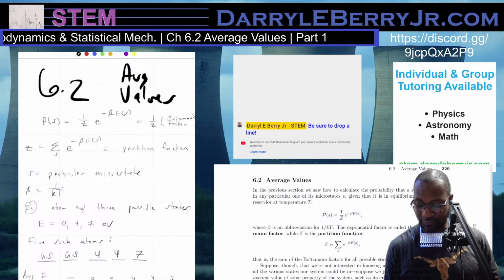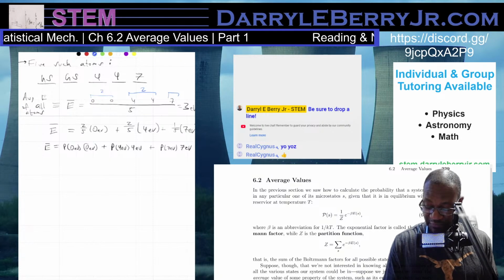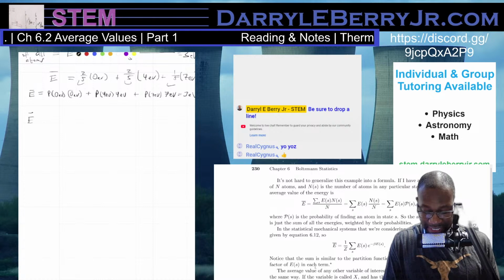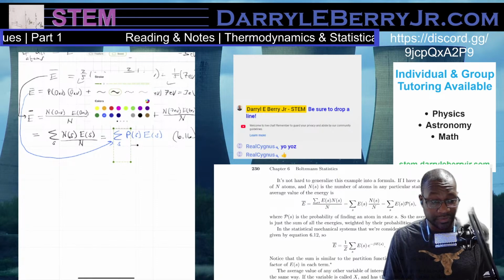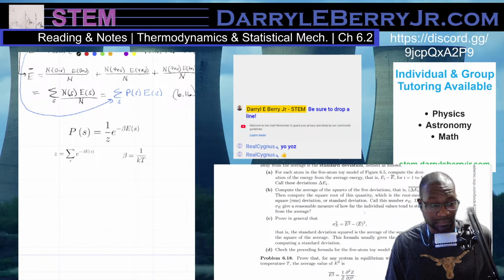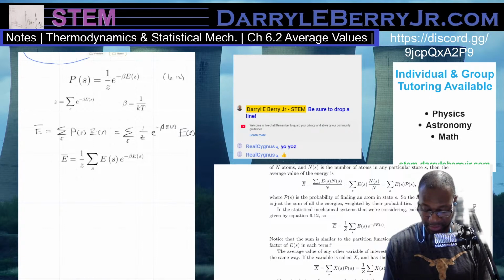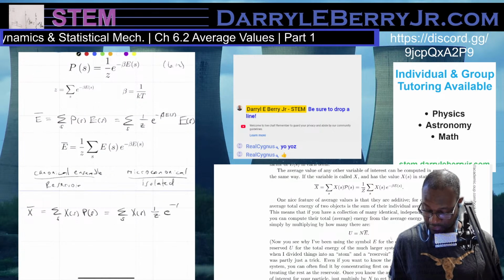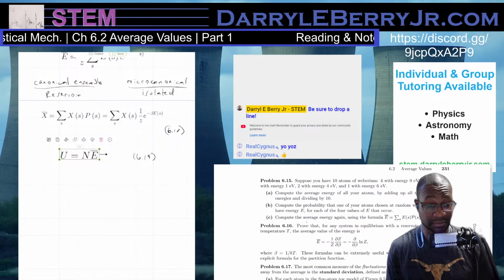Reading & Notes | Thermodynamics & Statistical Mech. | Ch 6.2 Average Values | Part 1